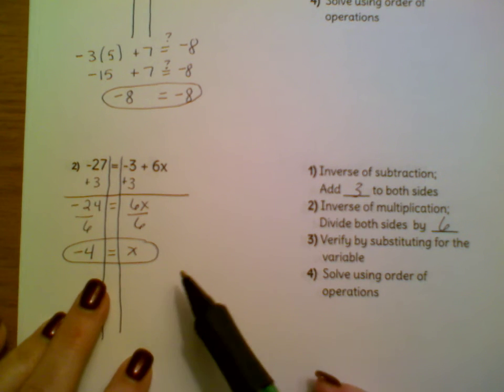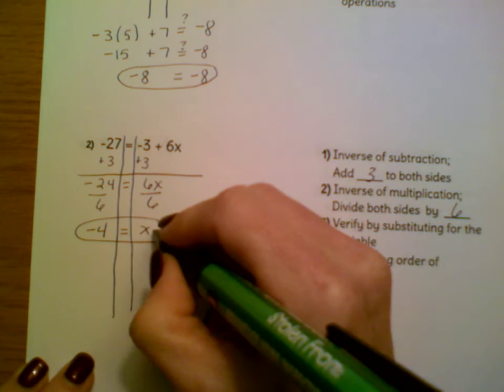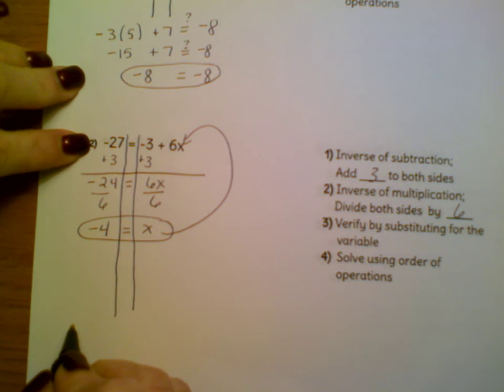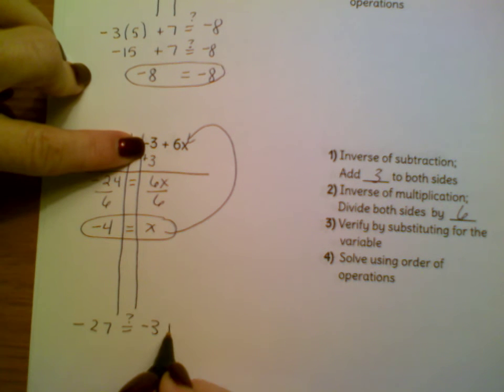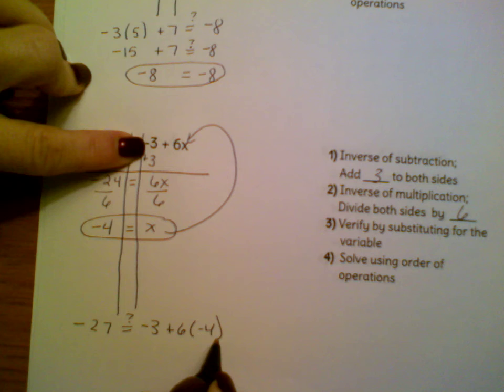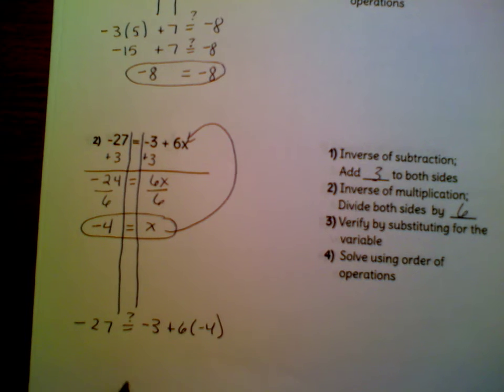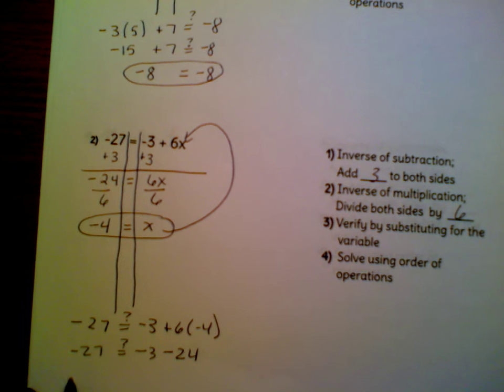Lesson 7.2 Step Notes